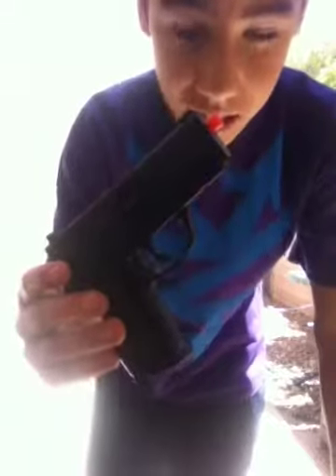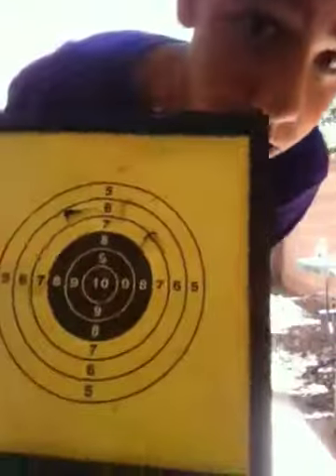Bb gun : 6mm glock 18 test fire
Im a shadow at the end